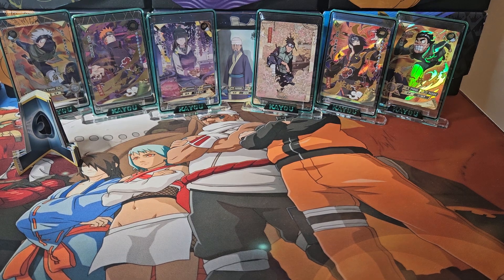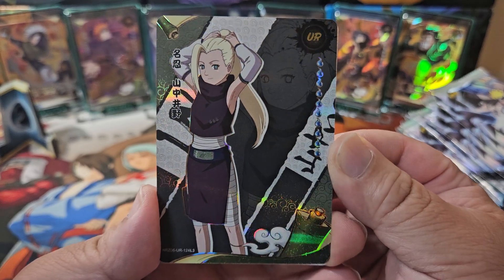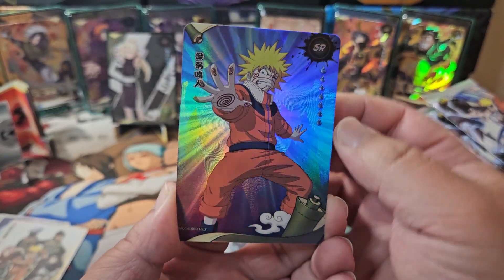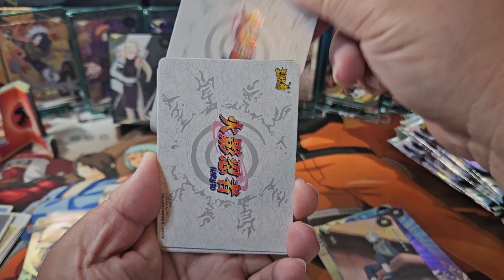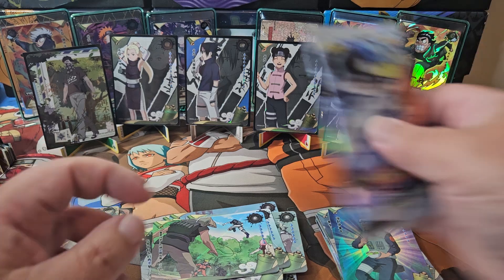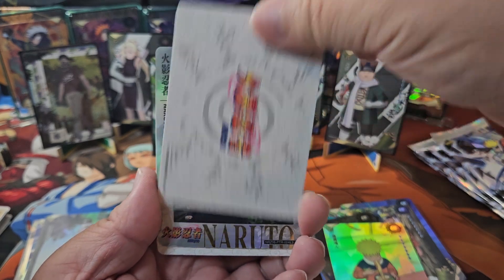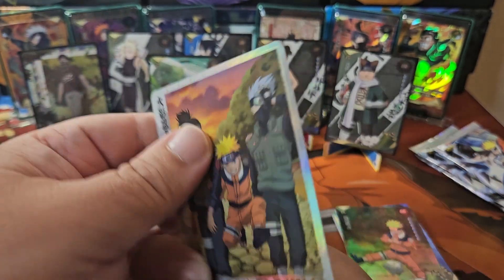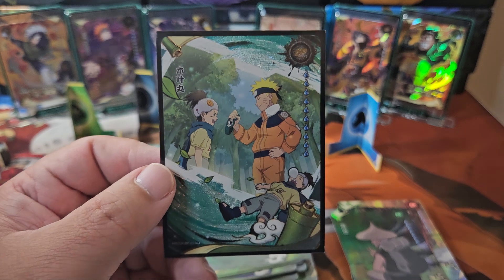Opening Our 3rd T4W6 Box!!! Got a Crazy Hit!!! Let's Go!!!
Hey guys! Today we are opening Our 3rd Box of T4W6! We hit big today!!! Come see!

I hope you all have a great day! Remember to make someone smile today! It's good for you!